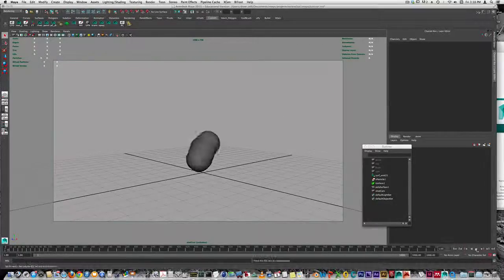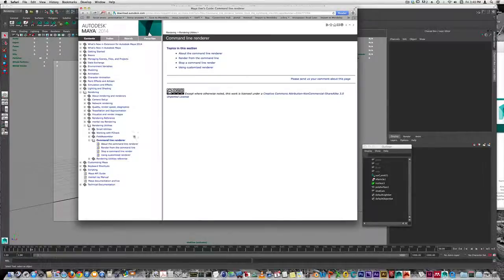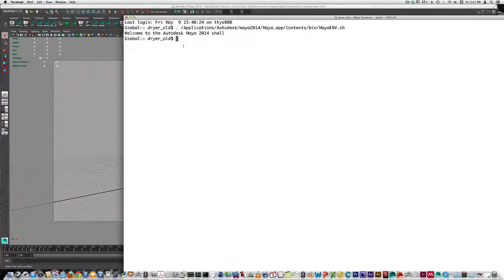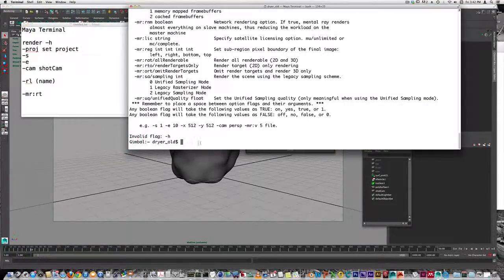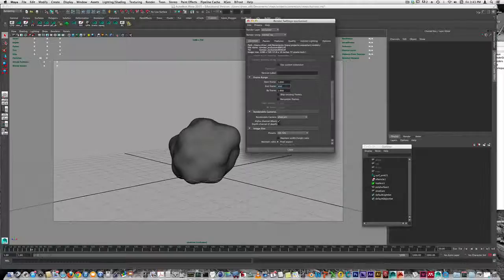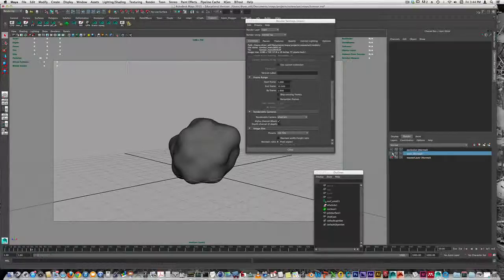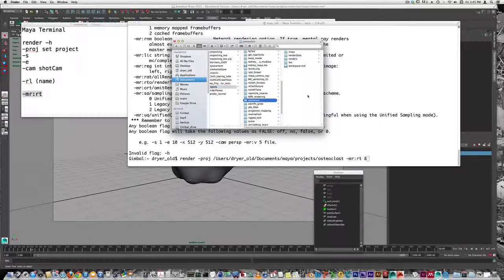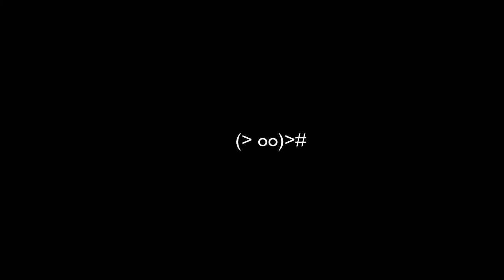Using the Command Line Render option in Maya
This tutorial describes how to command line render your Maya scenes. This is an essential tool for rendering in Maya for its efficiency and for the multiple render licenses it provides.